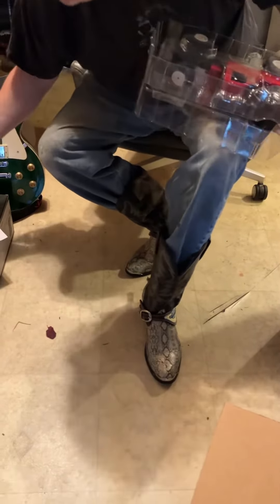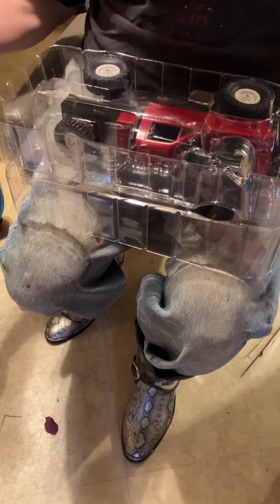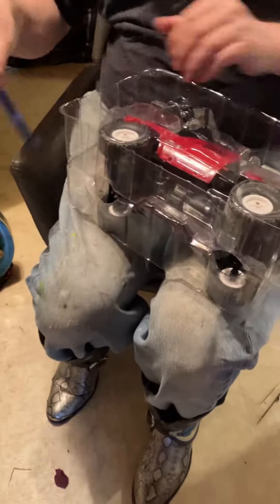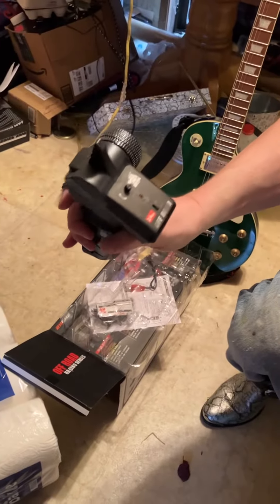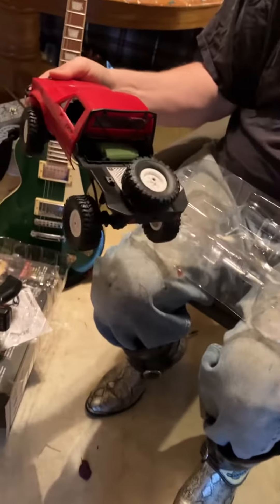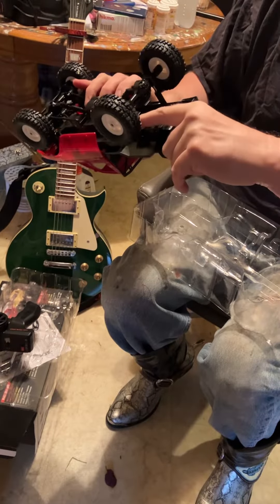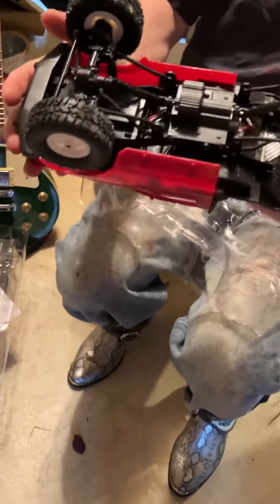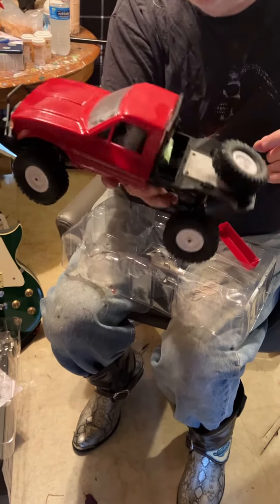Crazy old man 1/￼18 scale, RC Toyota pick up crawler unboxing ￼